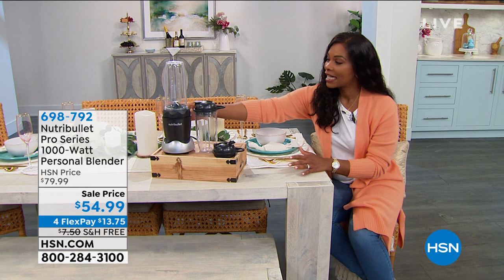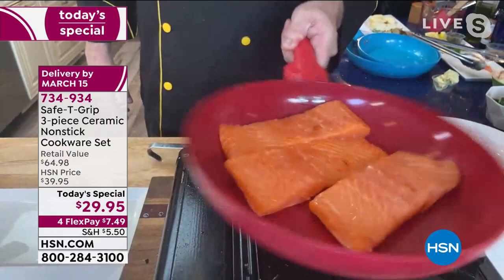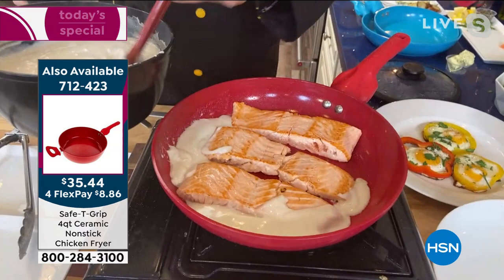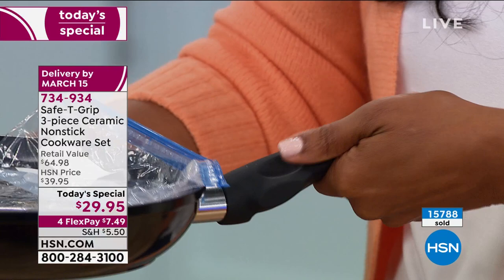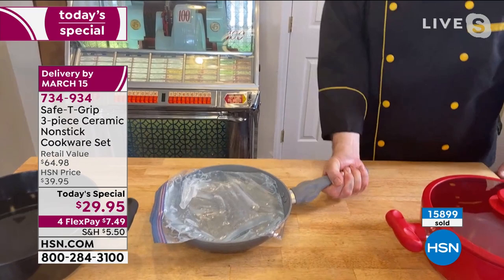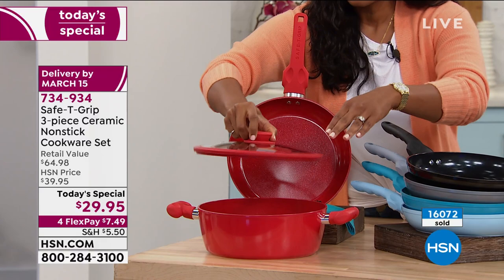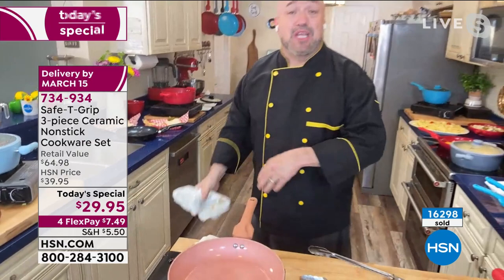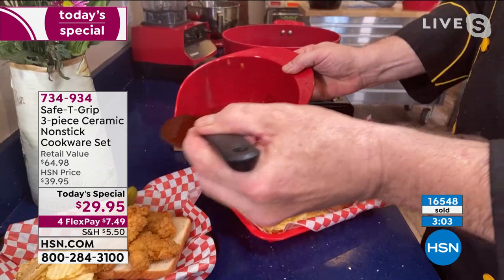HSN | Problem Solvers 02.22.2021 - 03 PM